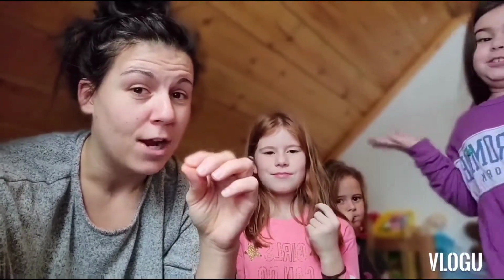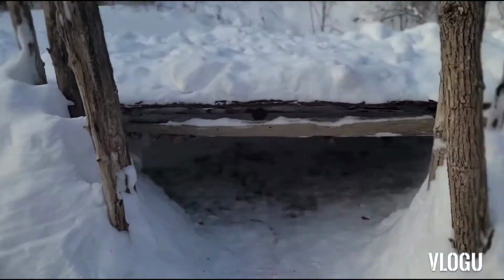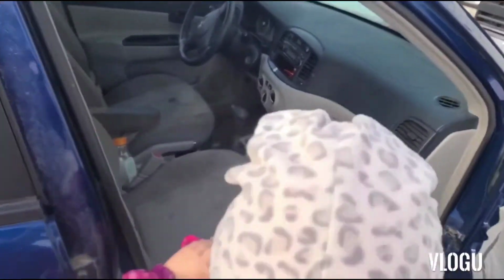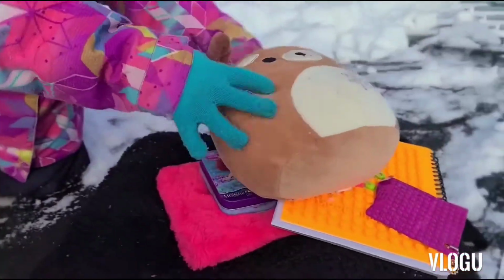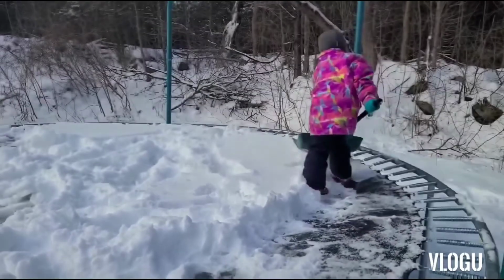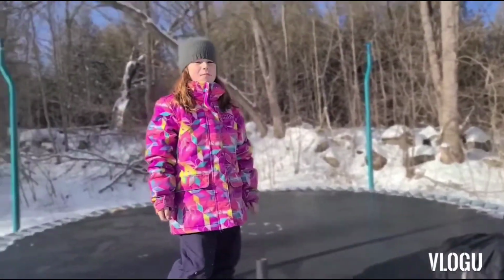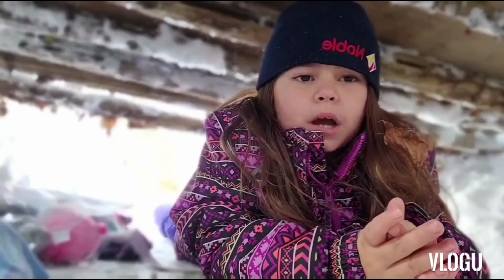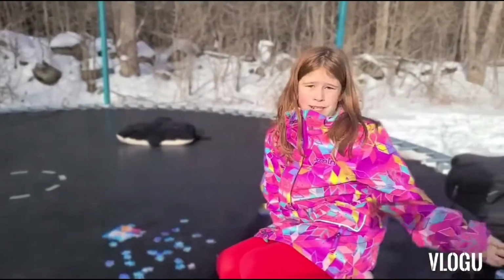LAST TO LEAVE WINS - backyard edition (last one wins a mystery SECRET prize!) family fun outside!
this is a youtube video on our awesome challenge at home in our very own backyard!
With a TWIST! The kids have to draw a name out of a bowl to see where they have to stay and can't leave!!!
last to leave the backyard wins! it is a beautiful sunny winter day so what better way to spend it then to do a small challenge right outback!
the kids absolutely had so much fun and make sure you check out our other videos we would greatly appreciate it and love to have you along for the adventures and fun with our family!